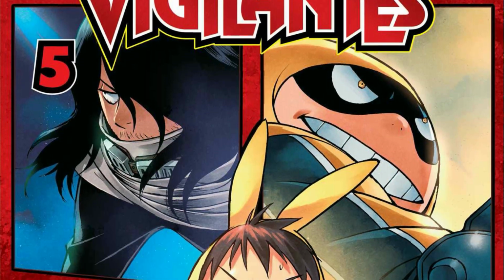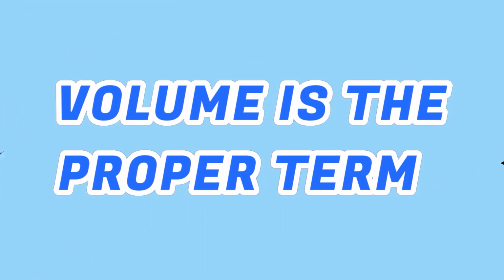Weekly New Comic Book Haul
Here we are with NewComicBookDay upon us. Now let's go through my Weekly Comic Book Pull List for 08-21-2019.